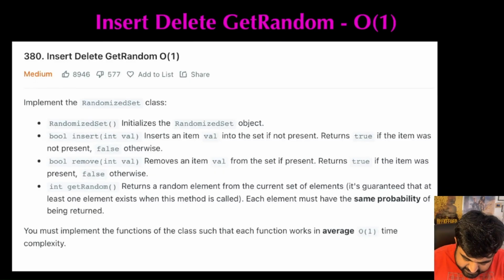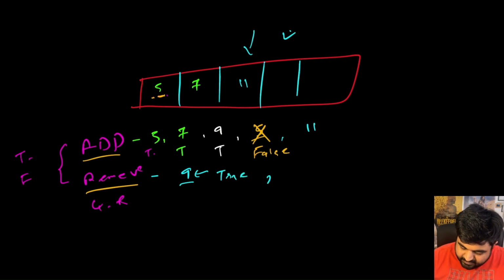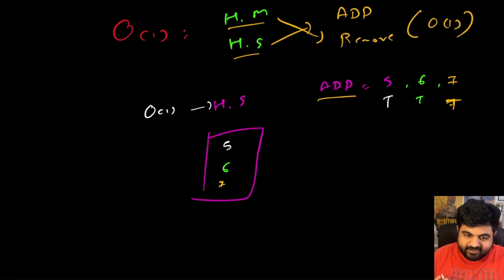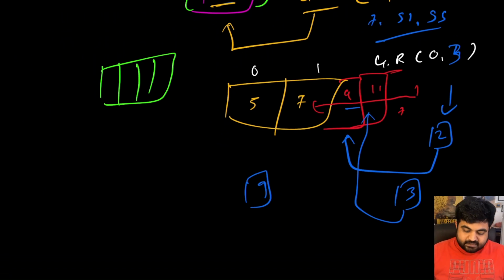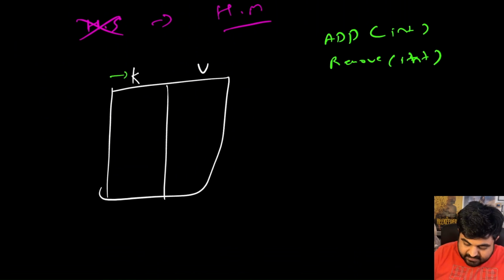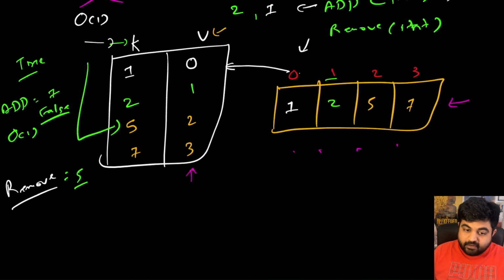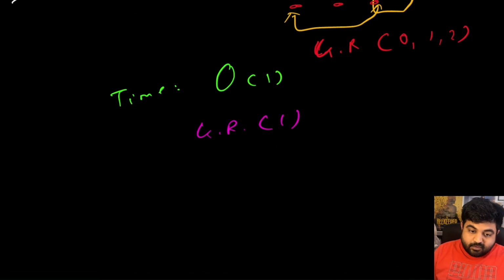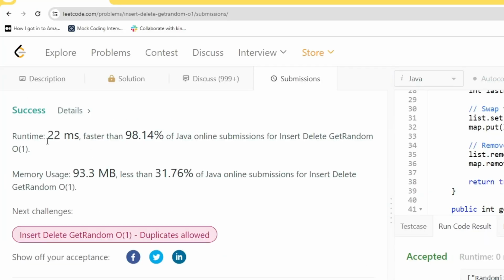Insert Delete GetRandom O(1) | LeetCode 380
Insert Delete GetRandom O(1) gets a clear, interview-focused walkthrough so you can recognize the pattern and solve it confidently.

In this Destination FAANG lesson, you’ll learn designing a data structure that supports insert, delete, and random access efficiently and see why hash map plus array design for constant-time operations matters for technical interviews. The explanation is built for DSA and LeetCode practice, with emphasis on clean problem solving, pattern recognition, and FAANG/MAANG-style interview preparation.